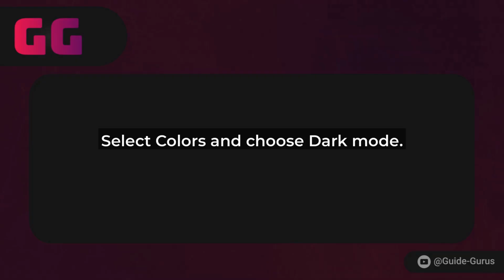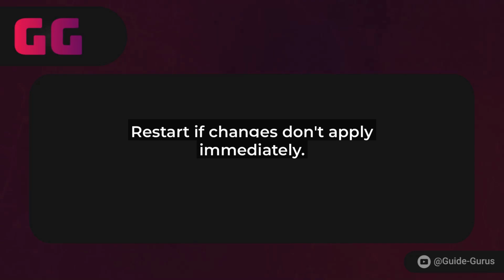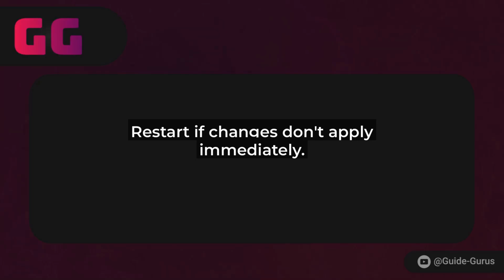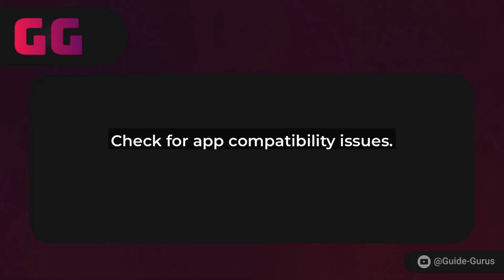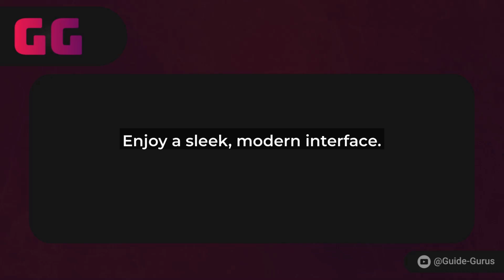How To Turn On Or Enable Dark Mode On Windows 2025